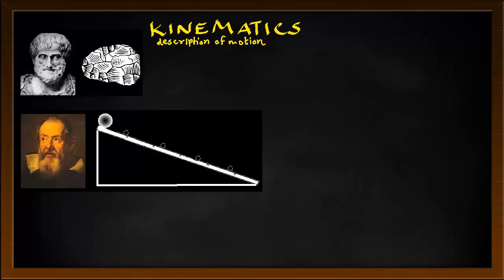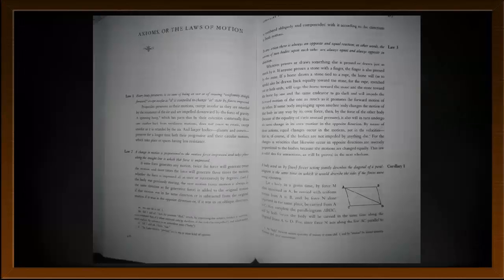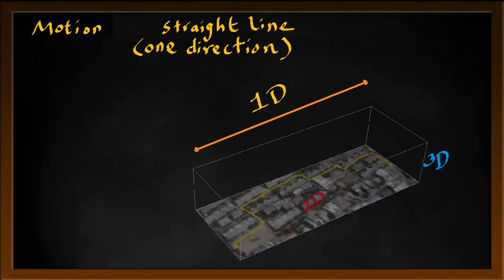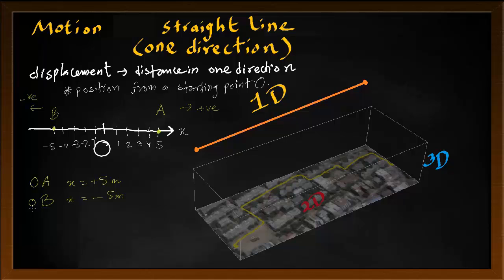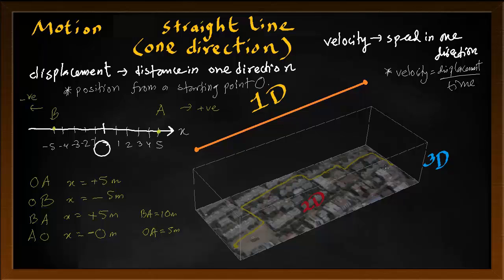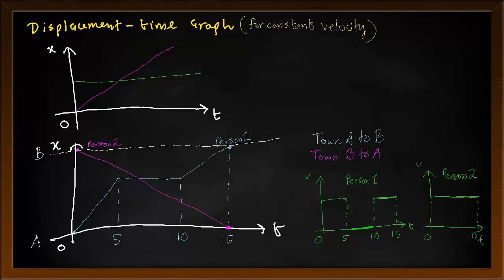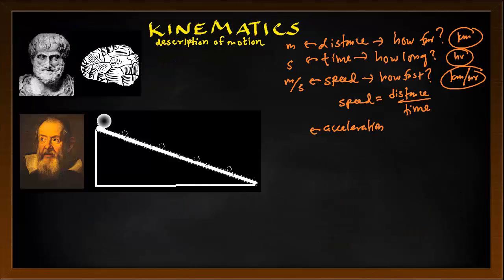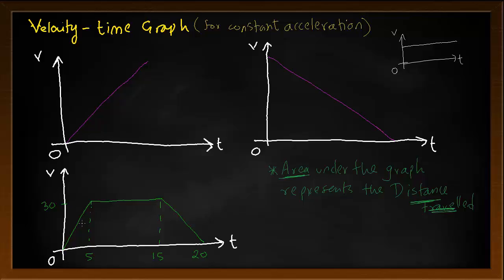From Galileo to Newton: Kinematics (Displacement, Velocity, Acceleration)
Kinematics: Describing Motion
Motion in One Dimension : Displacement, Velocity, Acceleration